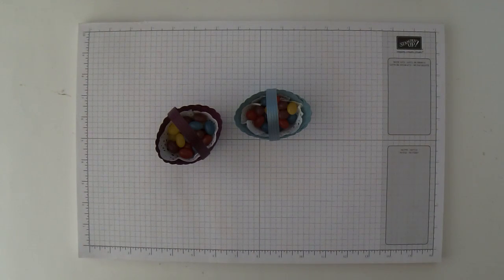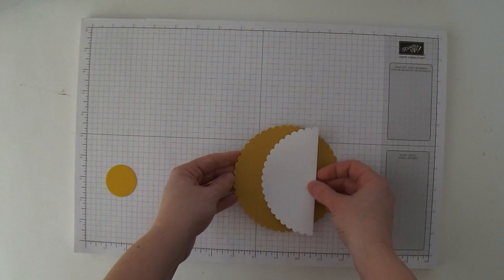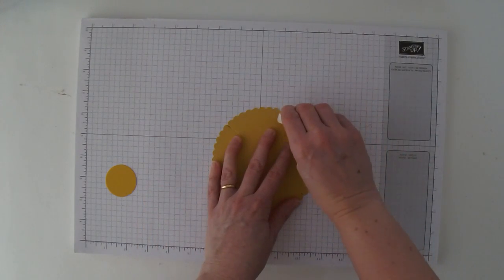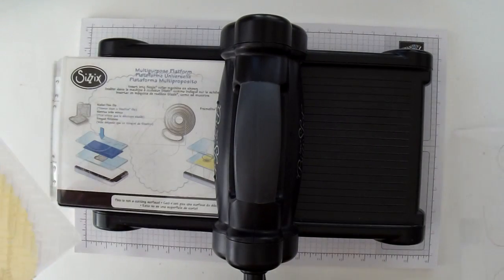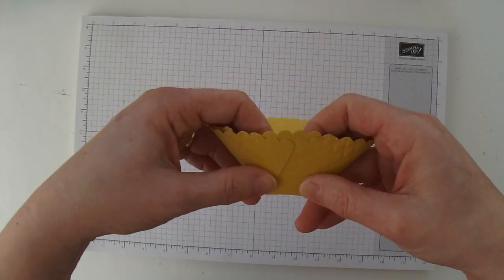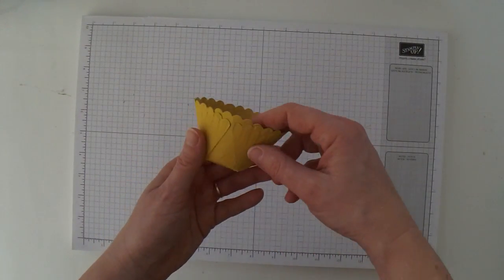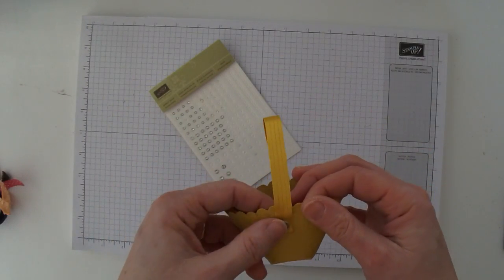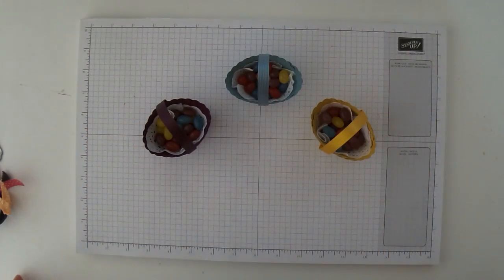Circles Framelits Easter Basket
Learn how to make an Easter Basket using the Circles Collection Framelits and card stock.  I'll show you how to die cut, score, cut and bend the circles to create this small basket (base is 1-3/4" H x 3-1/4" W).